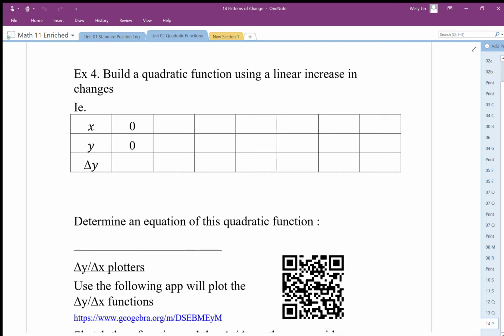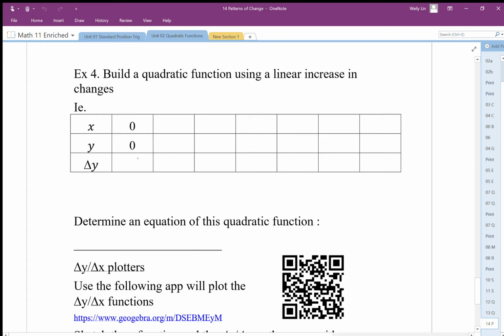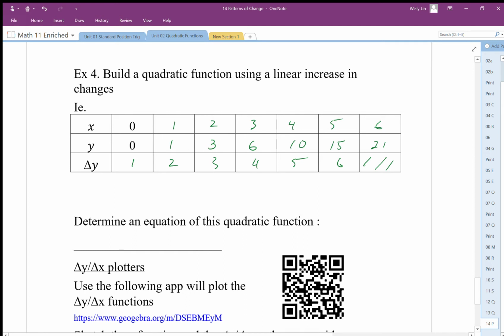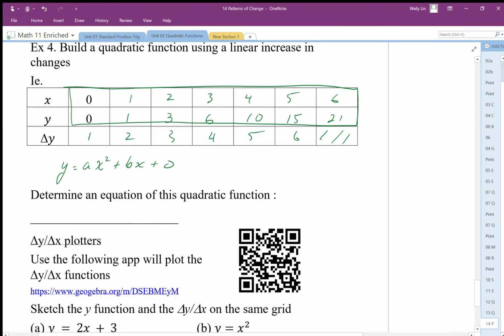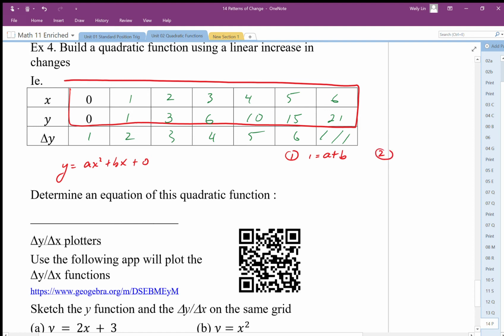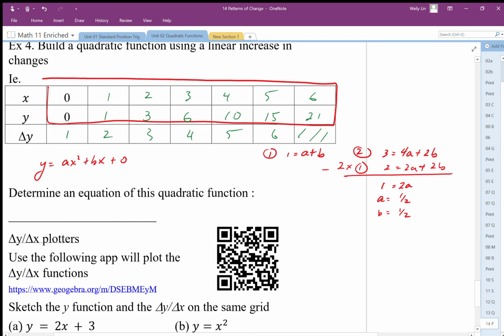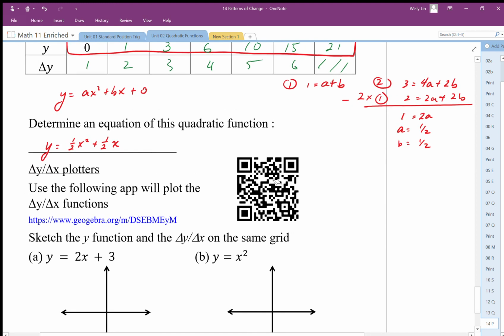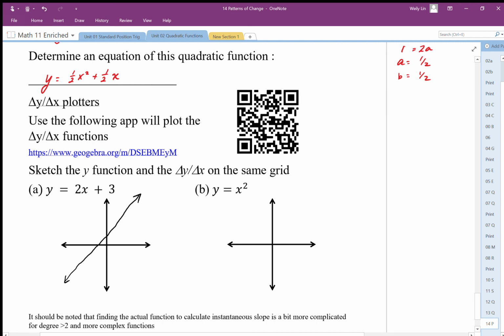13 Patterns of Change Part5